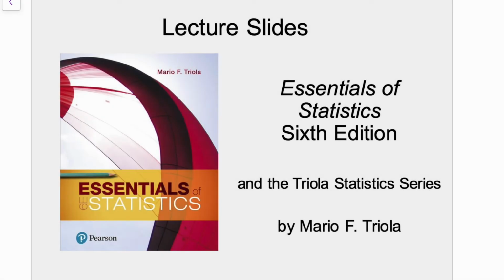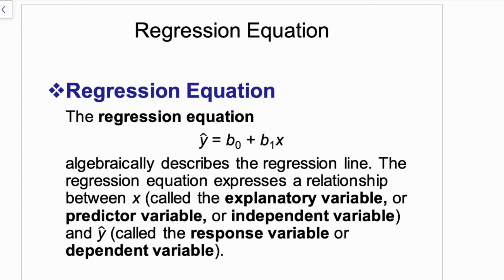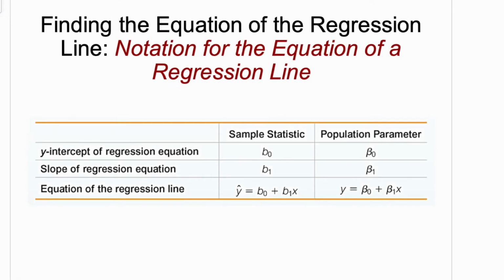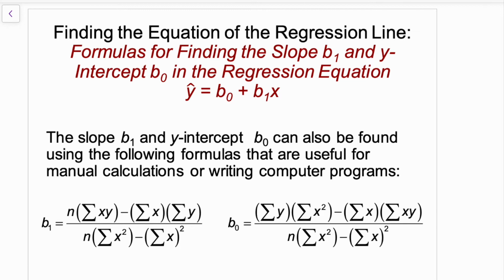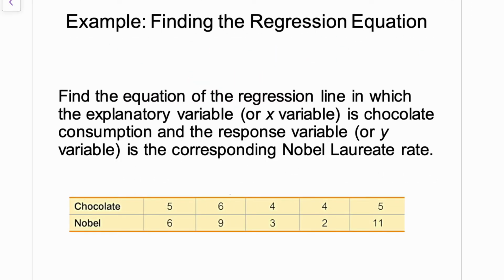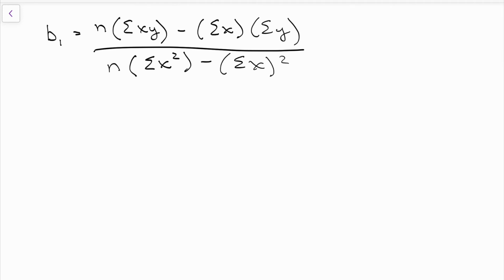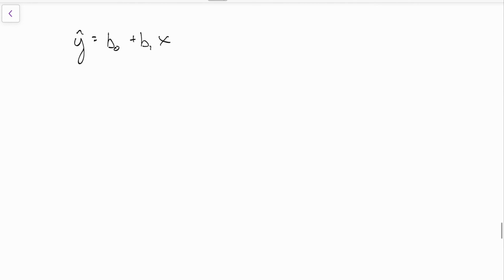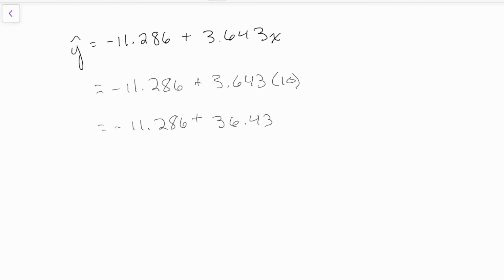Lesson 7.2: Finding a Regression Equation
In this video, we learn how to compute a linear regression equation and make predictions based on the line.  This correlates to chapter 10 section 2.